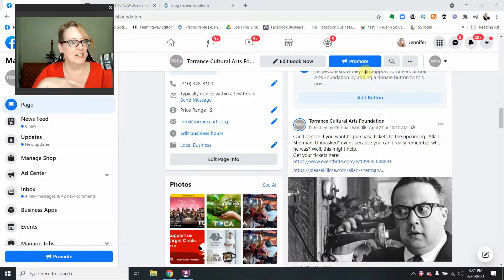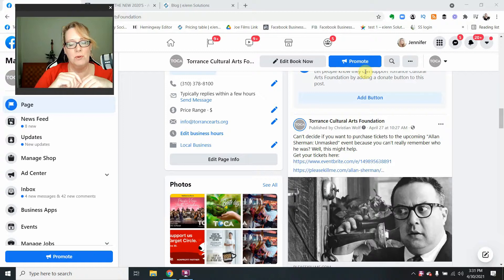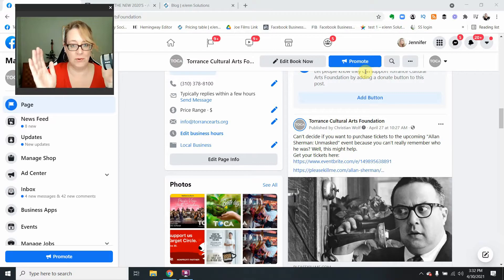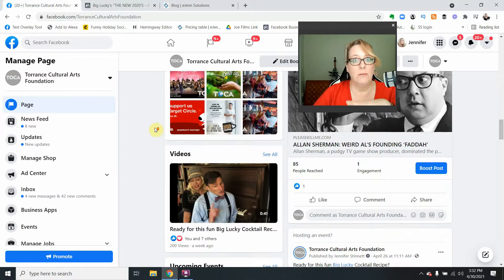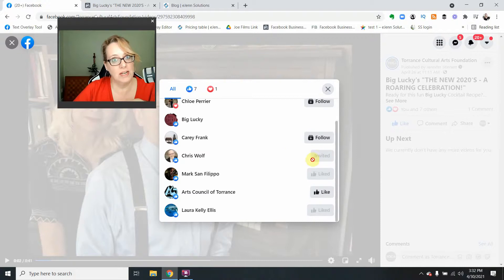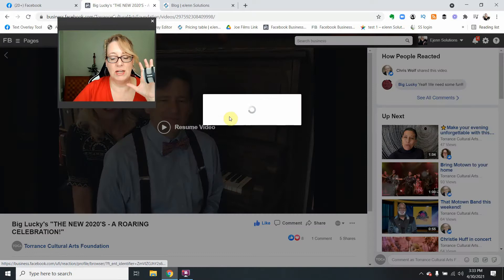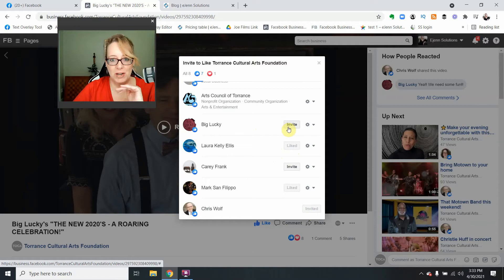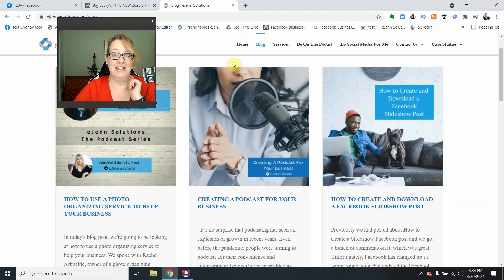How to Invite Non Friends to Like a Page on Facebook 2021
The 2021 Edition: How to Invite People (Non-Friends) Who Like Your Business Facebook Post to Like Your Business Facebook Page! This is a simple way to invite people from a Facebook Post to like your page!

This has been updated since the last video in 2019.

As always - if you haven't started with Facebook Business Manager, here is the link to get started Social Media at it's finest!

00:00 Intro
00:35 How To Invite People Who Like Your POSTS to Like Your Facebook Page
00:50 Two Versions and Options That May Cause Confusion
01:22 How it Looks in Regular Admin View (Not Facebook Business Manager)
01:53 How it Looks in Facebook Business Manager Option
02:25 Where to Find the "Invite" to Like Your Business Page Button 2021

Follow eJennSolutions​